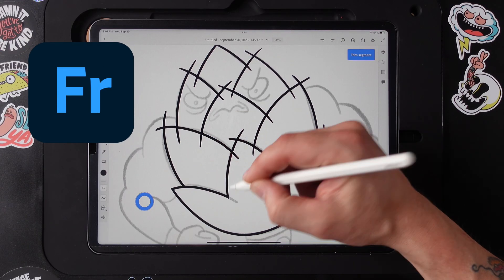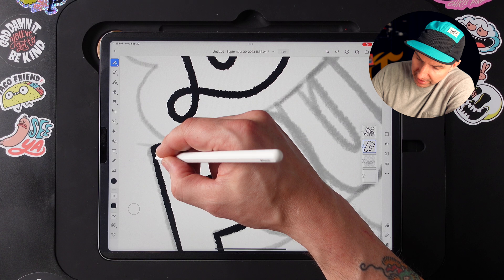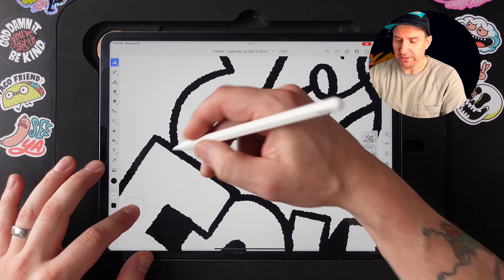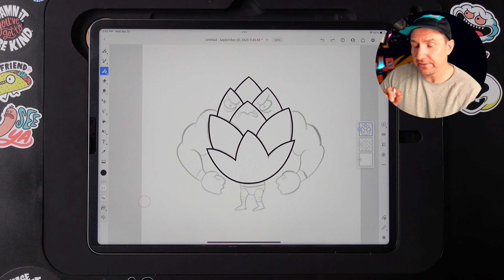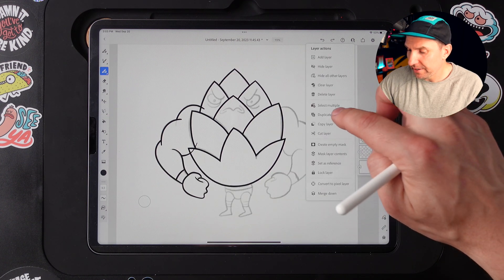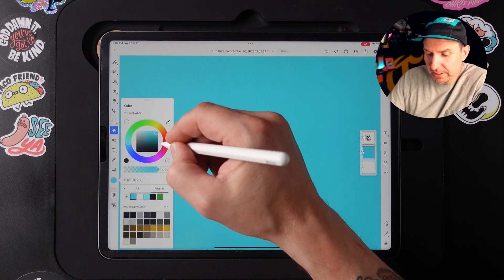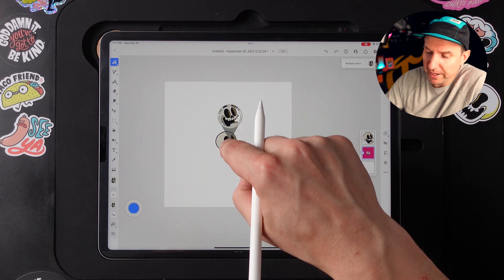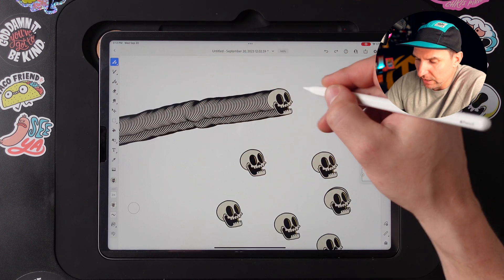Adobe Fresco: The Secrets of The Touch Modifier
The Touch Modifier in Adobe Fresco is a super-poweful tool that can really enhance your illustration process. In this video, I'll walk you through five ways to harness the Touch Modifier's potential and create better art more easily and in less time. Trust me; I spent far too long without tapping into these powerful features, and it was time wasted! Don't be like me!

Whether you're a seasoned digital artist or just starting out, this tutorial is packed with five invaluable ways to harness the Touch Modifier's potential.

Brush as Eraser: Discover how to transform any brush into an eraser.

Vector Trimming: create clean and precise vector shapes with ease.

Axis Locking with Transform Tool: Explore the technique of locking objects along the X or Y axis when using the transform tool, ensuring perfect alignment and symmetry in your designs.

Multicolor Swatch: turn anthing into a brush or stamp.

Erasing with Fill Tool: See how you can leverage the Touch Modifier to erase with the fill tool, simplifying the way you remove unwanted areas and create crisp, clean designs.

Whether you're looking to refine your digital artistry skills or seeking to unlock new creative possibilities, this video tutorial will equip you with the knowledge and techniques to make the most of Adobe Fresco's Touch Modifier feature. Watch, learn, and elevate your digital art game today!